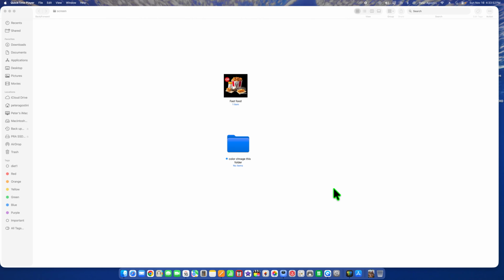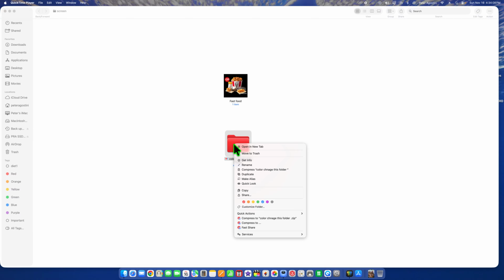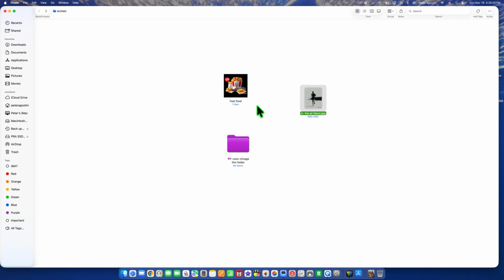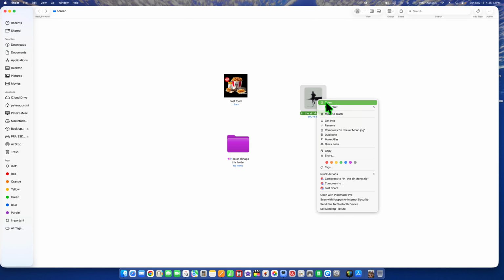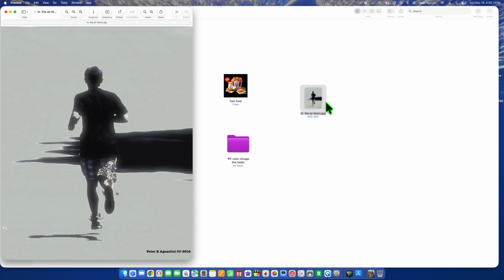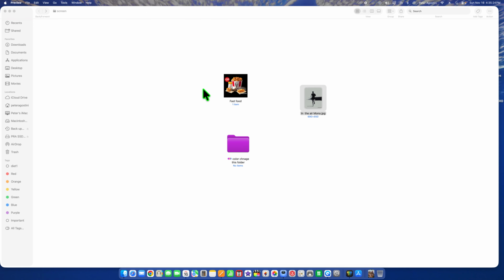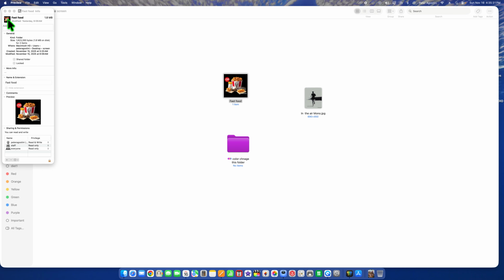How to change the color on a photo and put a photo on the folder in iMac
Right  click on folder  scroll to color and click

Open photo of picture you want on folder and do a commend C then close that and  go to blank folder  right click on it and go get info go to the small folder to left and click so it highlights it and do a  commend V , click any where on desk top to complete .